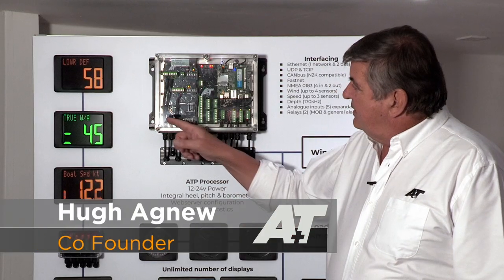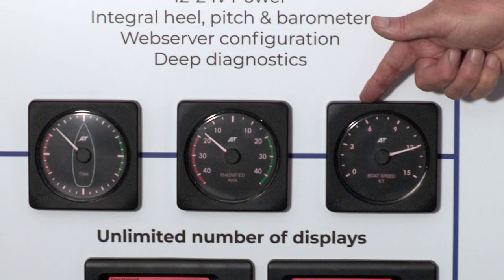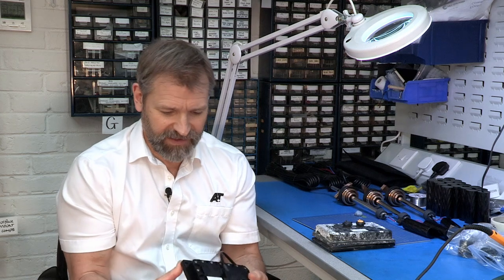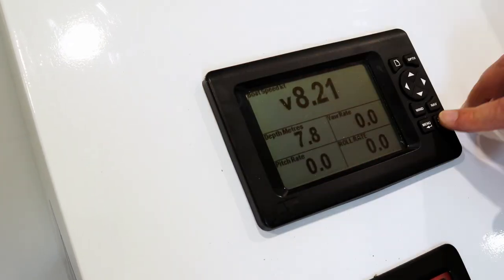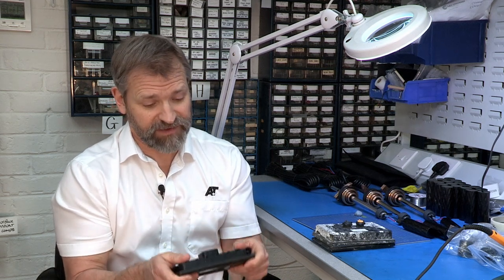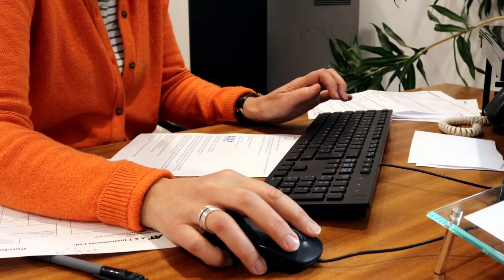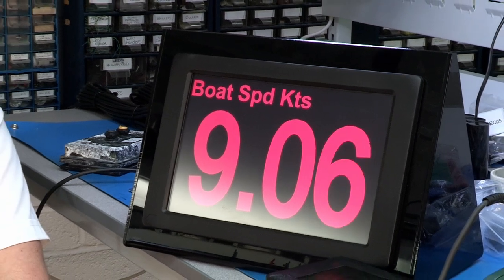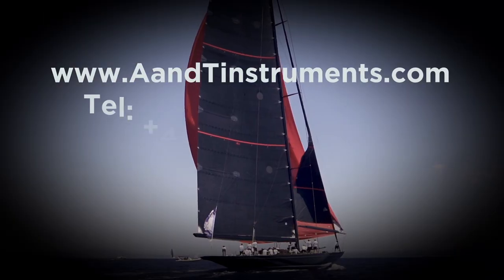A+T Instruments for Superyachts and Race boats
Complete system of superbly engineered A+T processors, displays and sensors.

A+T also provide upgrades, displays and spares for all B&G systems:- H5000, H3000, H2000 and older. Plus repairs and spares of all electronics.